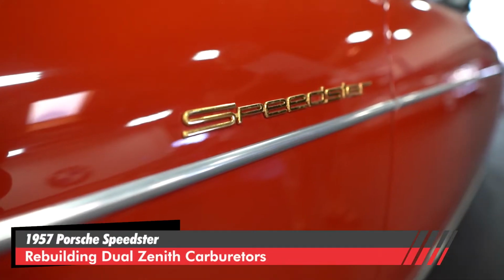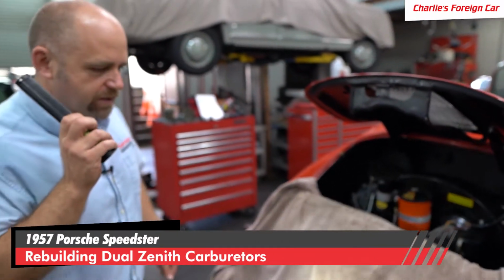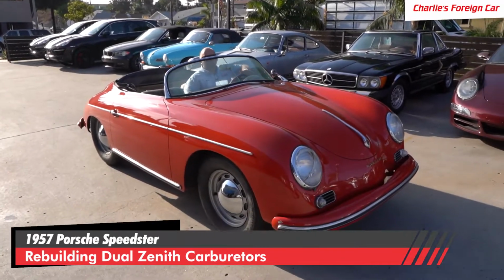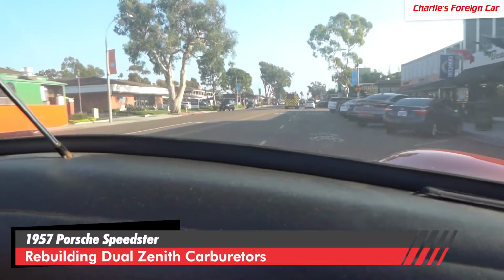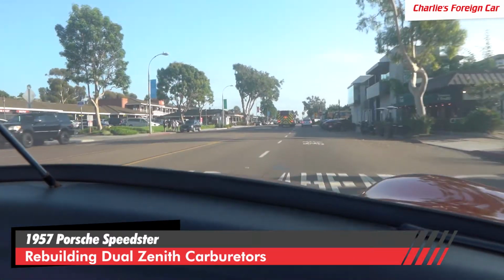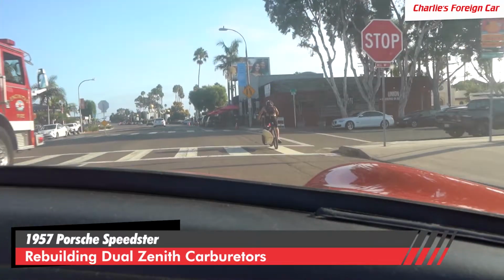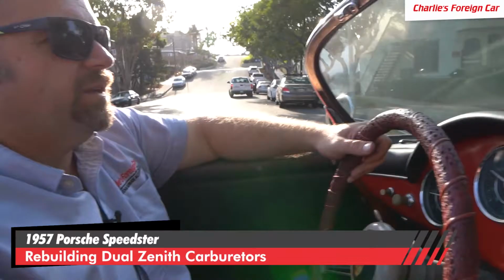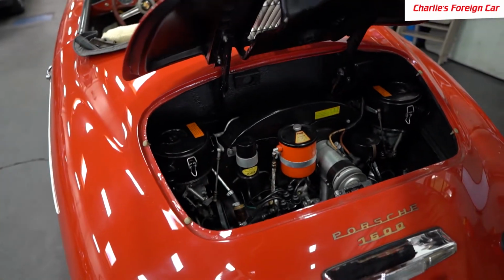1957 Porsche Speedster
Rebuilding Dual Zenith Carburetors for a customer who had it towed in because it was not running.
Zenith Carburetor